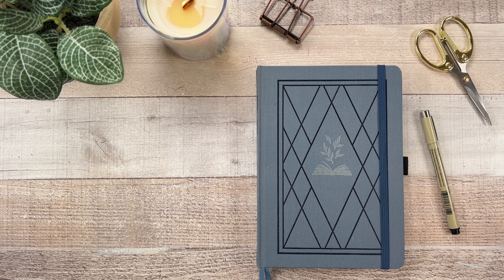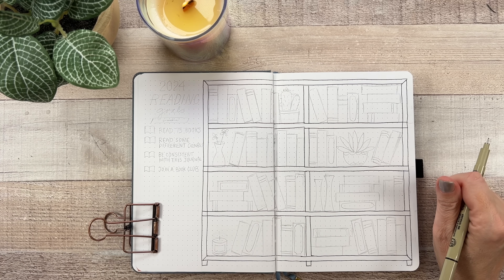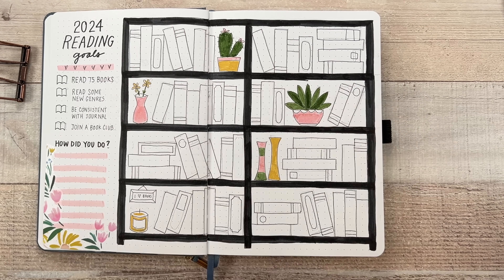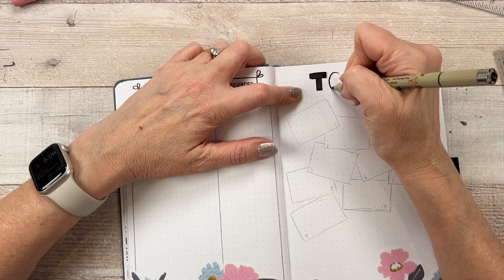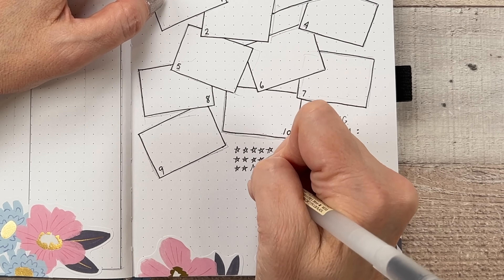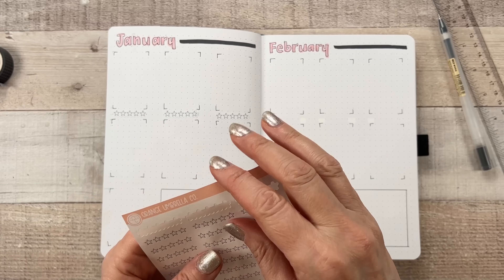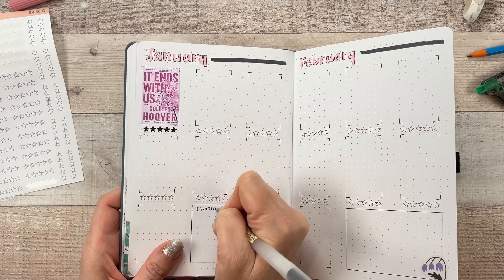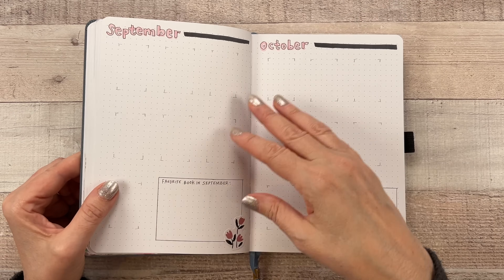2024 Reading Journal Setup - My First One! Easy Spreads and Trackers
Join me as I set up my new reading journal for 2024! I love books, so it's about time I did this!!!

Links:

Tombow Correction Tape
Tombow Monoadhesive roller: Michaels Amazon
Pigma Micron Pen Set: Michaels Amazon
Tombow Dual Brush Pens: Michaels Joann Amazon

OTHER FUN STUFF I LIKE:

-Try Hello Fresh (Ally and I get it every week!) first box free!